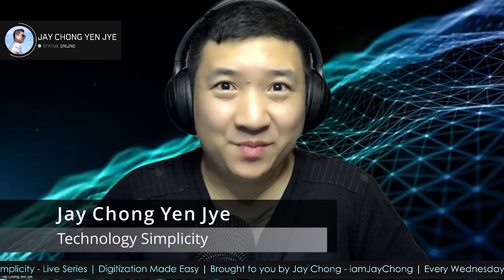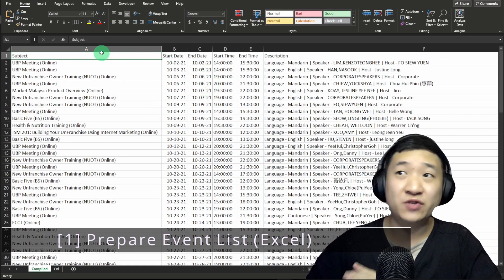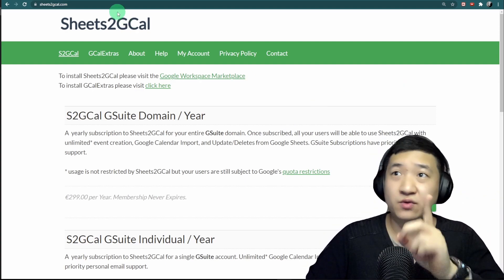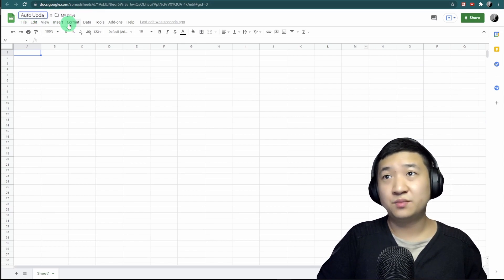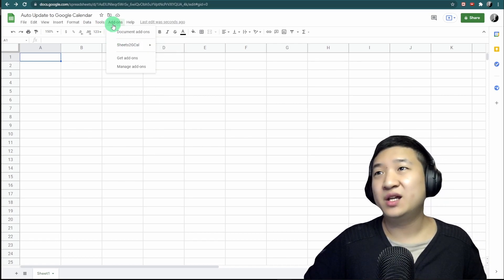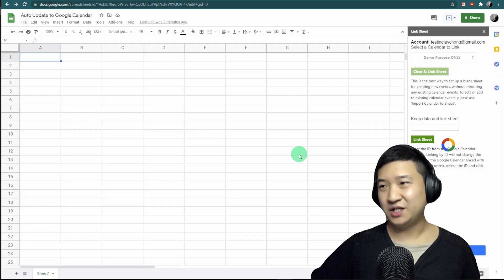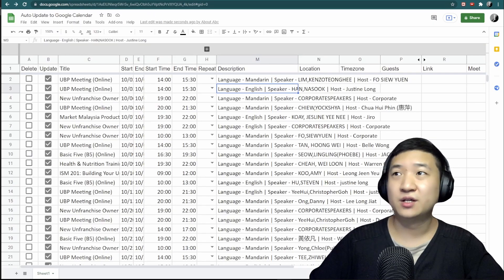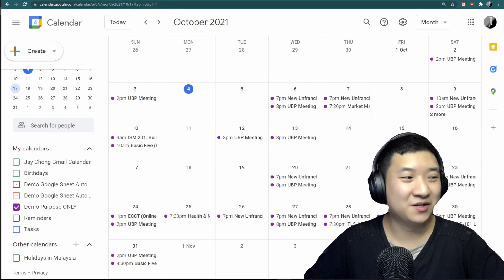(100% FREE) - Auto (Bulk) Update Google Calendar from Google Sheet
As sync large number of events to Google Calendar could be painful especially your events might updated from many collaborators at the same time.

In this video, I will show you using Google Sheet allow you to let collaborators to insert event by themselves, and using addons "Sheets2GCal" will auto update to the specific calendar.

⌚ Timestamps:
0:00 Introduction
1:30 Prepare event list at Excel
2:00 Create new calendar (optional)
2:55 Sign Up for "Sheets2GCal"
4:20 Create a blank spreadsheet
5:00 Get add-ons "Sheets2GCal"
6:18 Link sheet (to specific Google Calendar)
7:45 Copy data from Excel to Google Sheet
9:10 Update sheet data to Google Calendar
9:55 Done, check result
10:35 Wrap Up

🤝Special thanks to the people who assisted me along the journey:
1) Transition Animation Powered by KenFX Studio